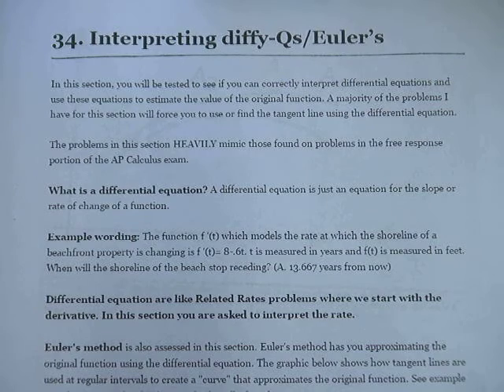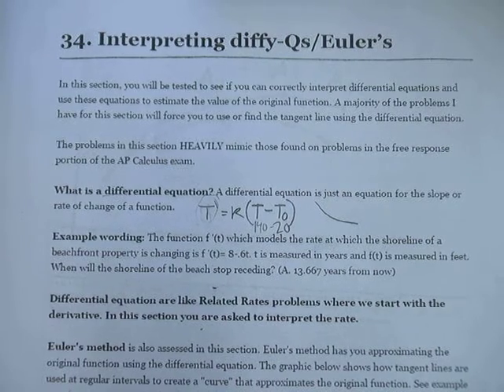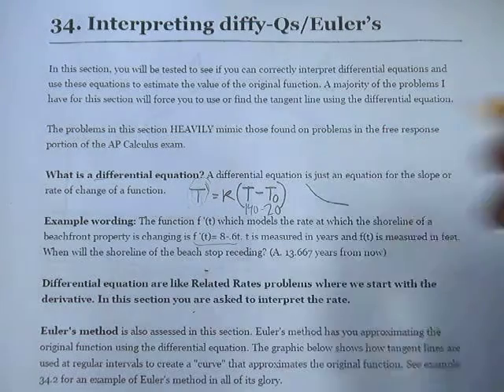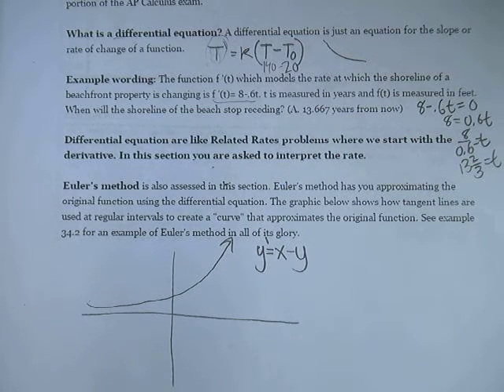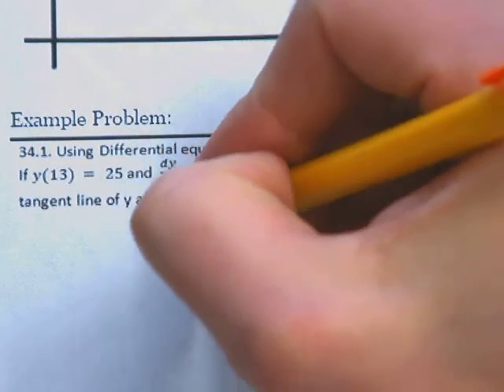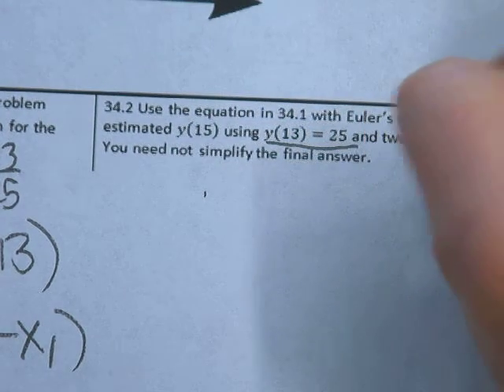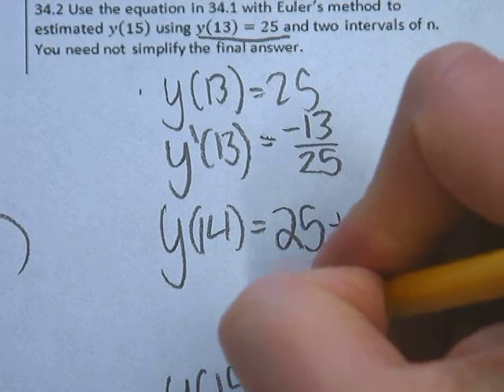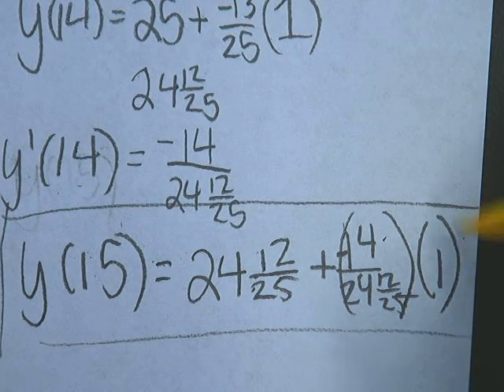33 Interpreting Diff Eqs Eulers